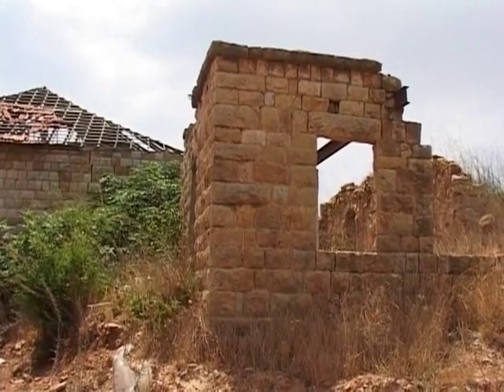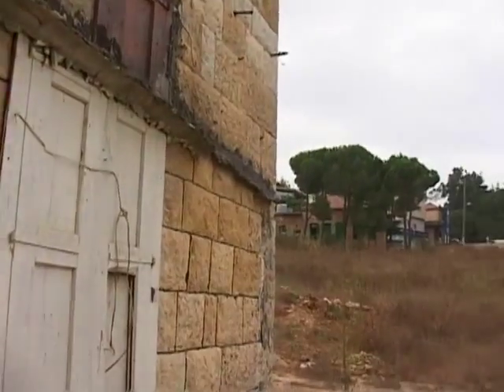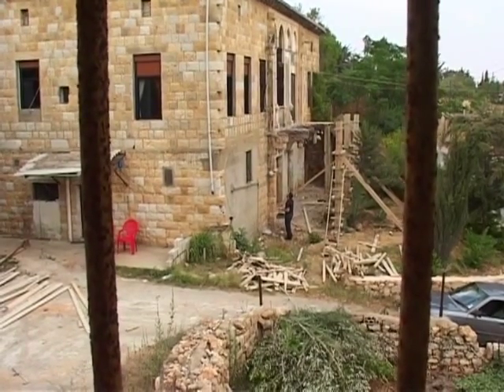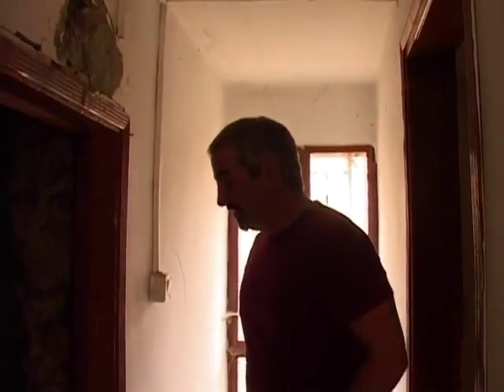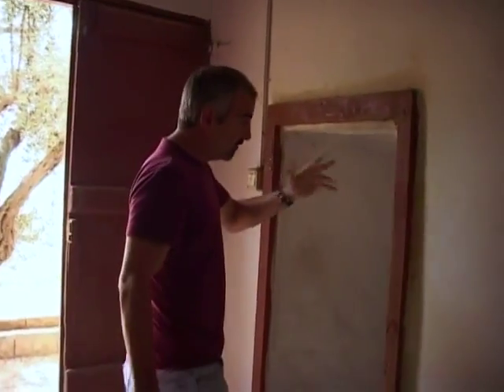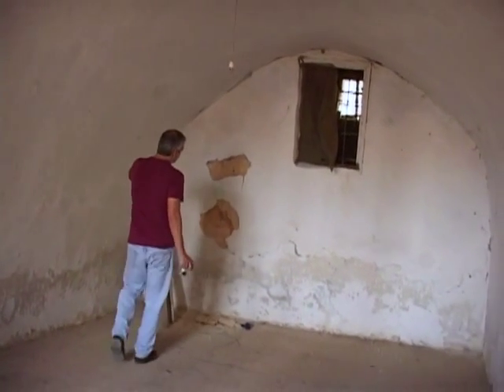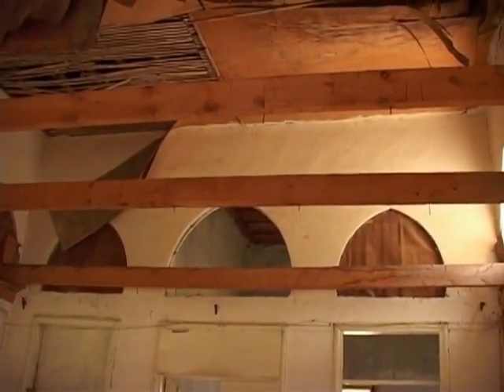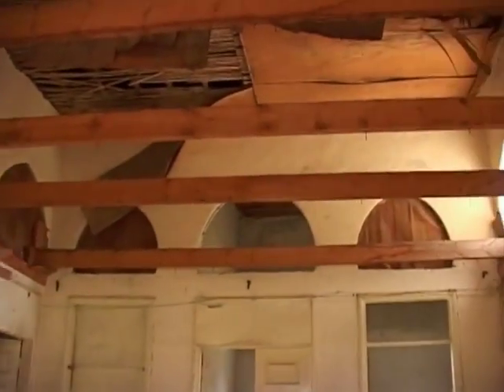House of Stone by Anthony Shadid: "Returning Home"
Chapter 1 in a series of 10 videos of Anthony Shadid, as he completes the renovations on his ancestral home.
HOUSE OF STONE is a compelling saga of redemption and renewal from two-time Pulitzer Prize winner Anthony Shadid tells the story of rebuilding his family's ancestral home in Lebanon amid political strife, and his eventual understanding of the emotions behind the turbulence in the Middle East.